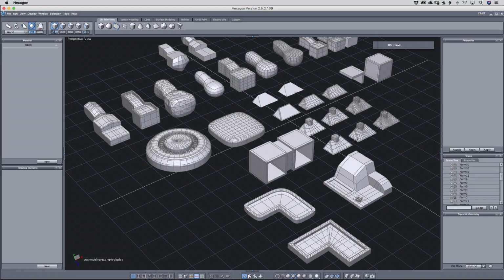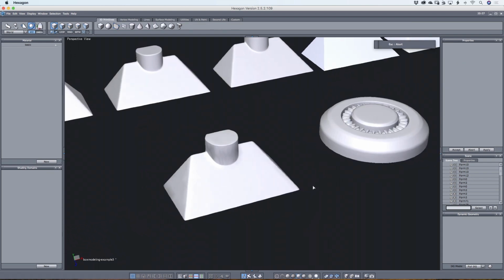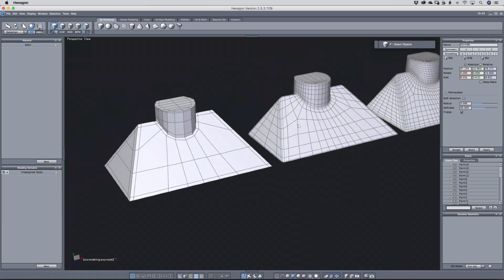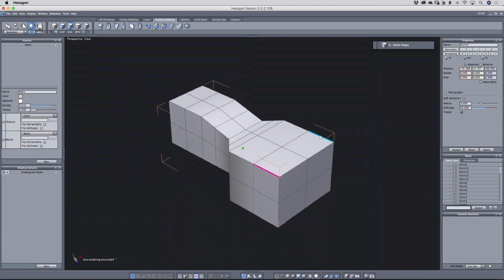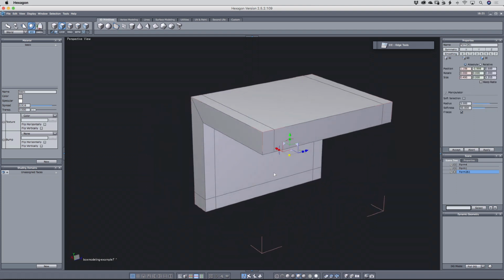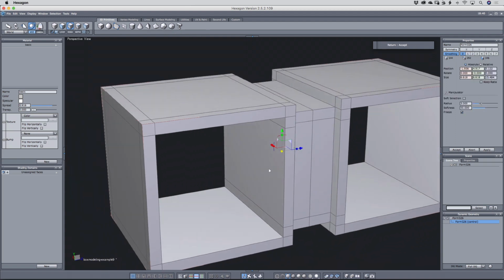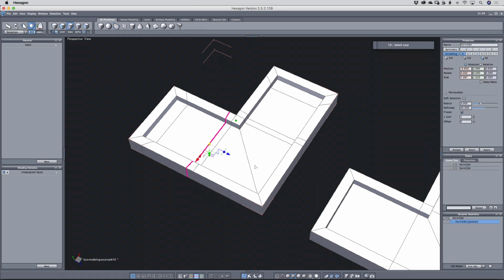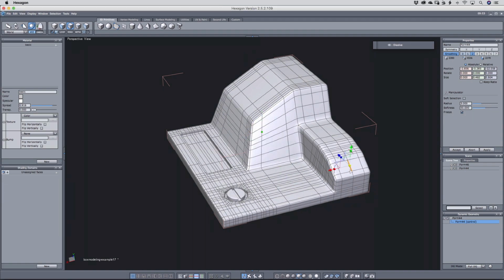Box Modeling in Hexagon: Part 2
Hexagon - Box Modeling: Part 2

This video is the continuation of the modeling foundations series using DAZ’s Hexagon 2.5.  It is part 2 of the Box Modeling section.

To get the key command reference guide I use, and its instructions, go

What’s Covered in This Video:

1. Edge Flow and Topology
2. Why use the Box Modeling Method?
3. Using Triangles and Ngons to Direct Edge Flow.
4. Smoothing Options / The Optional Subdivision Algorithms.
5. Creasing Tool and Rapid Tessellation
6. Bezier Interpolation/Subdivision
7. Rapid Control Loop Creation
8. Post-Tessilation Cleanup
9. Strategies for Crating Control Loops.
10. Examples of Auto-control Edging

The model at the end of this video, “cyber box,” took me 4 hours to make. It would probably take another 7 hours to clean up, texture, and create a single rendering. Keep that in perspective. Modeling takes time no matter what application you use!  Hopefully, with these tutorials, I can teach you the same techniques that have saved me a lot of time.

In this video, I’m using v 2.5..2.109 on the Mac (running High Sierra).